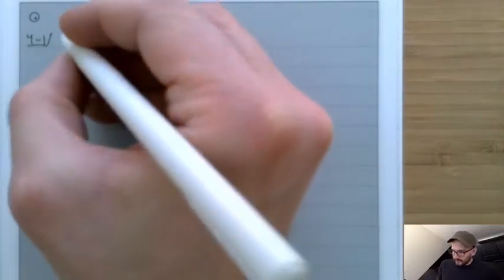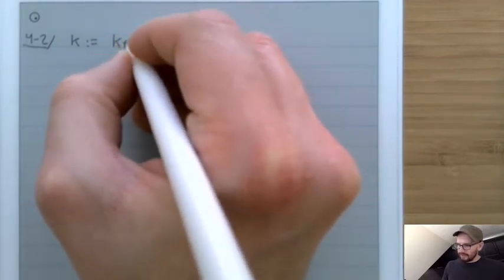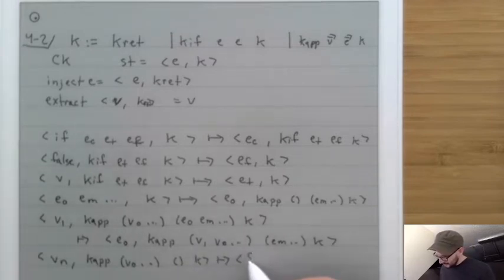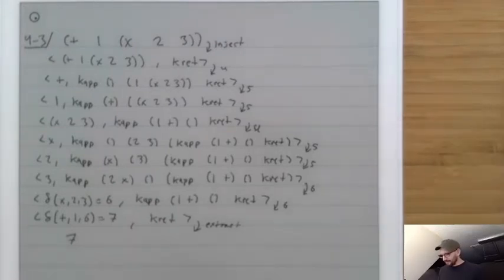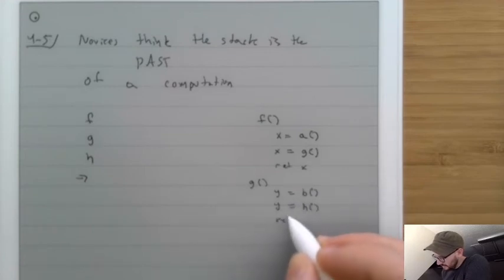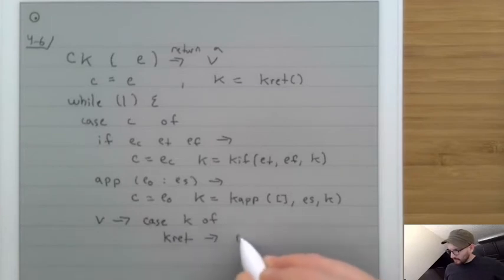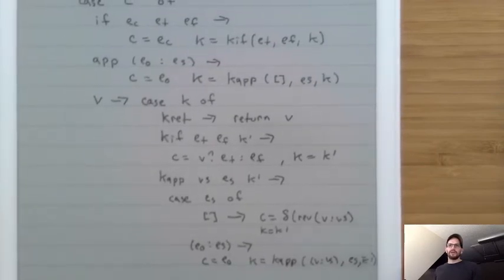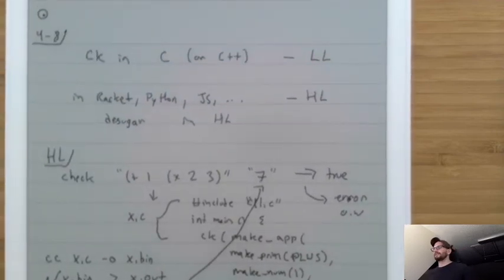OPL #4 - CK: Continuations & Stacks